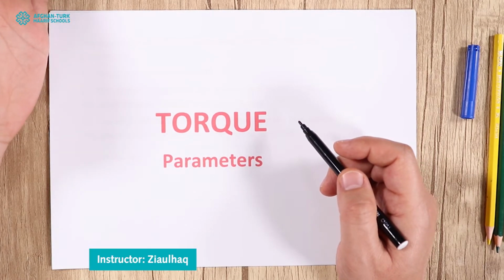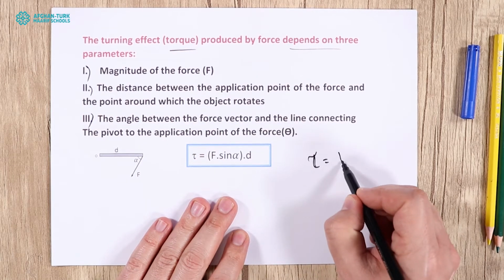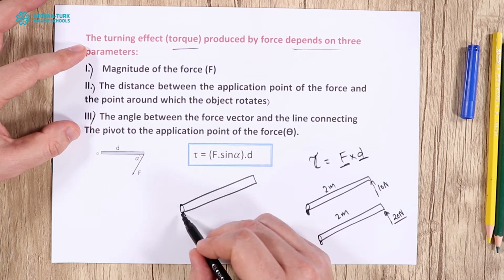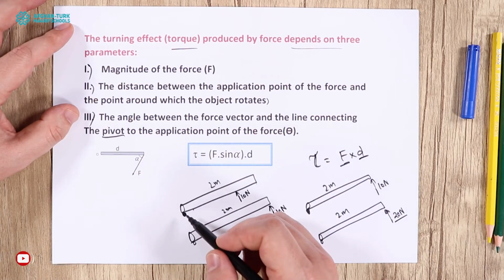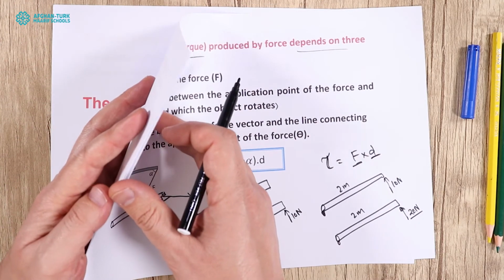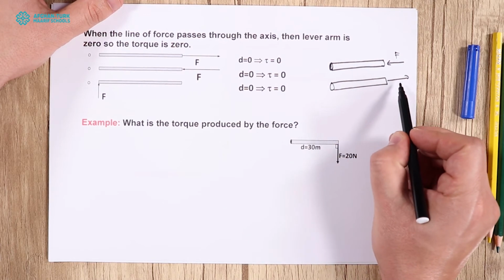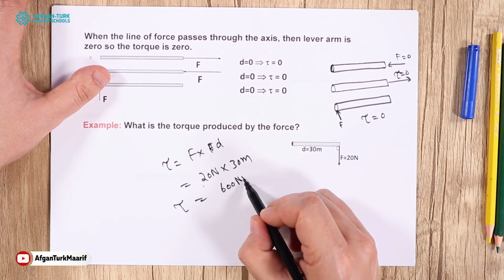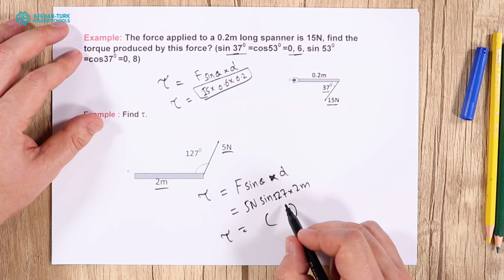Physics 11 | Torque Parameters